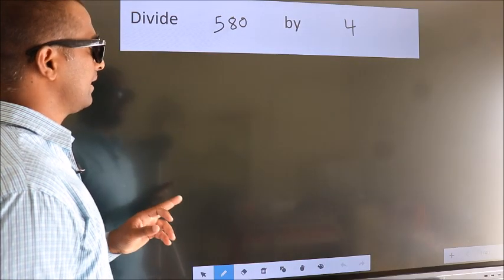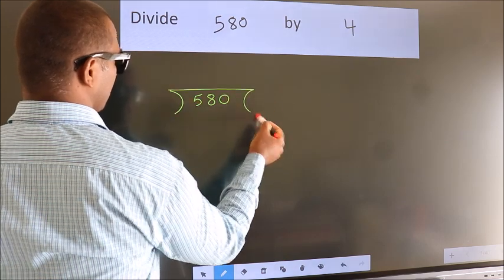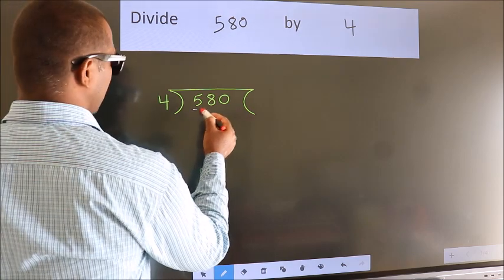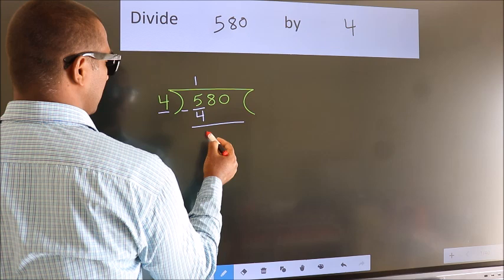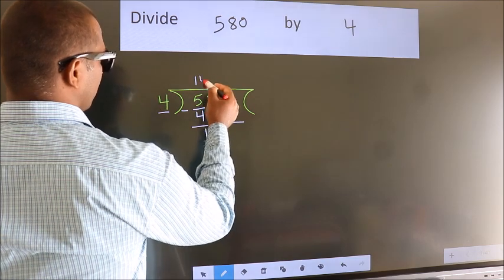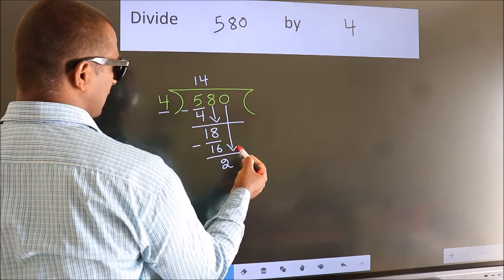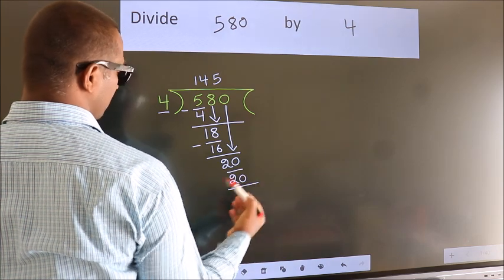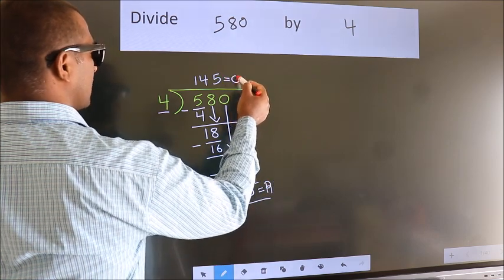Divide 580 by 4